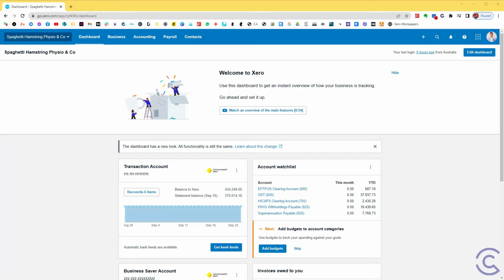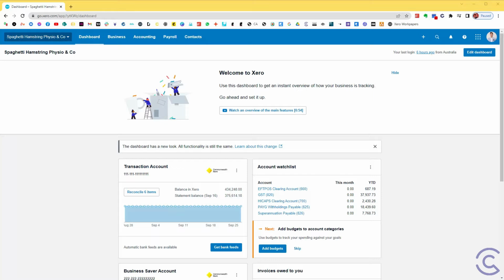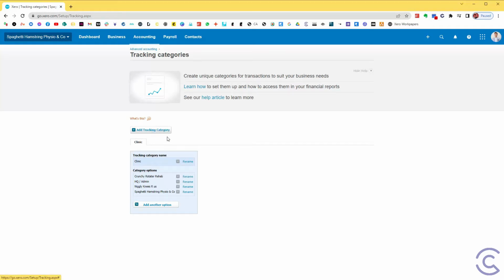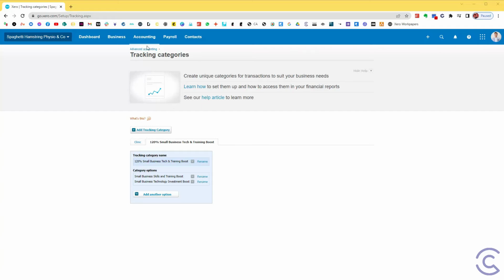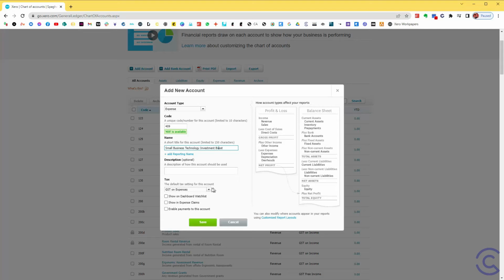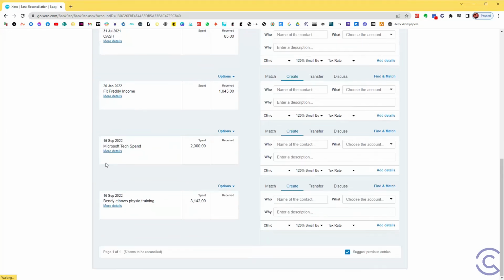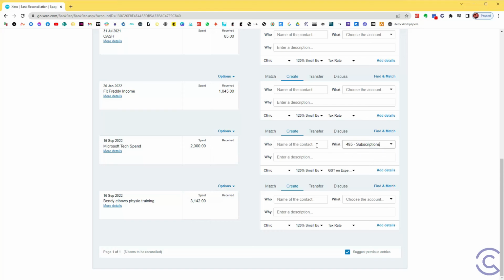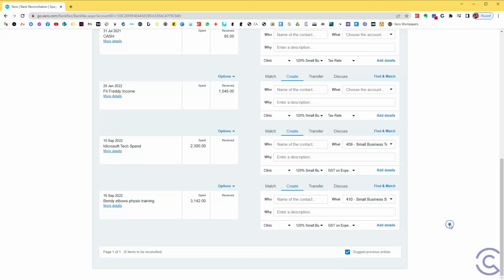How To: Xero - Track expenses for the 120% Small Business Tech and Skills Boosts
This video is for you if you want to take advantage of the ATO's Small Business Technology Investment Boost or the Small Business Skills and Traning Boost.

In this video we will show you how to use Xero to track these expenses so you can easily calculate the boost you may be eligible for.

For more information on these incentives, you can get it straight from the horse's mouth